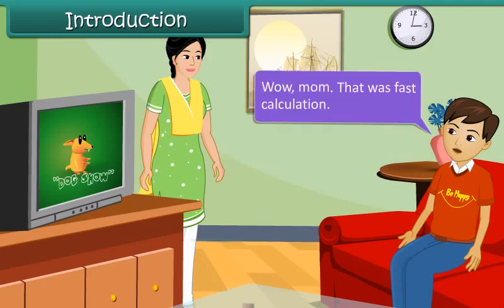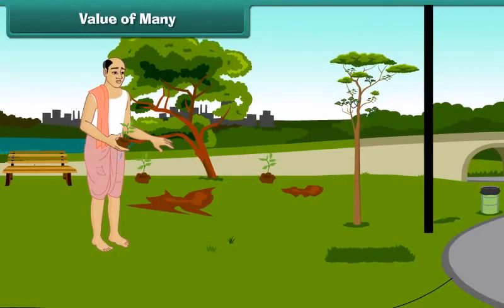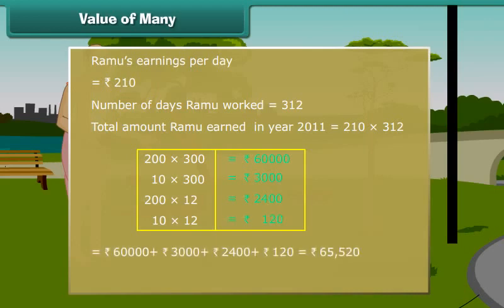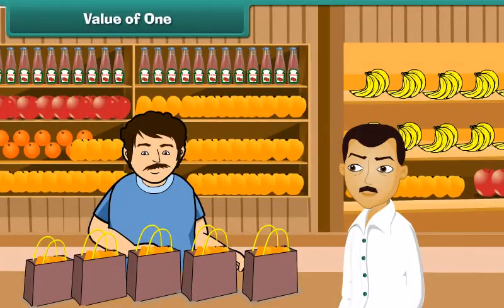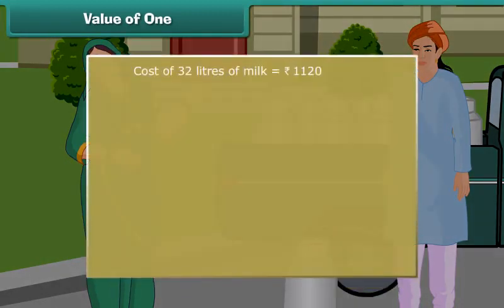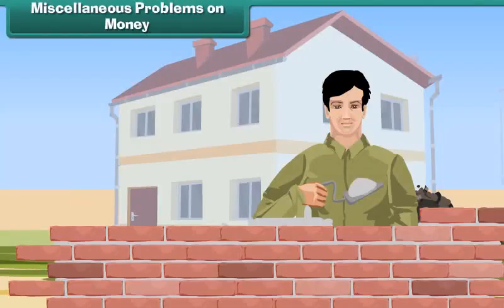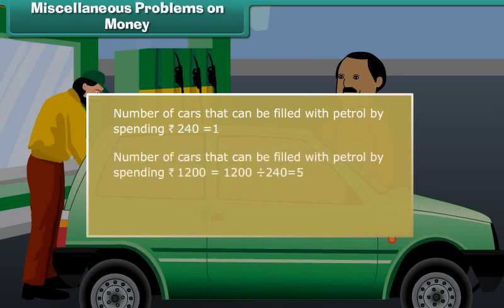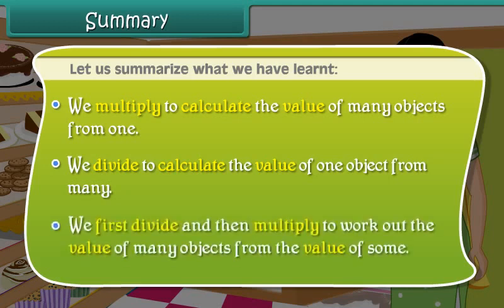class 5 maths @ value of one